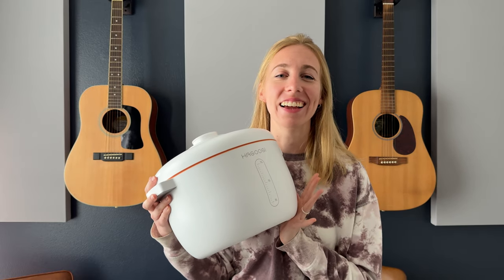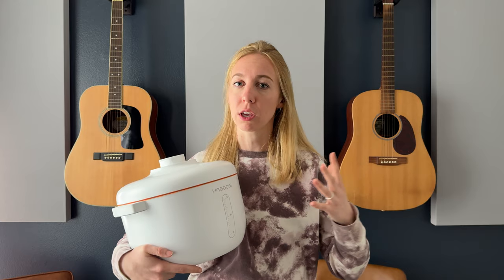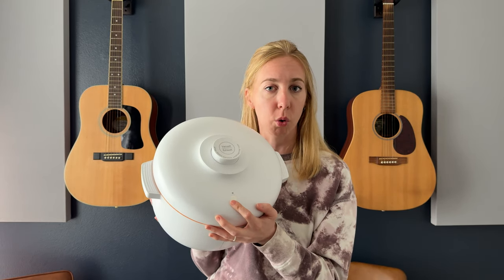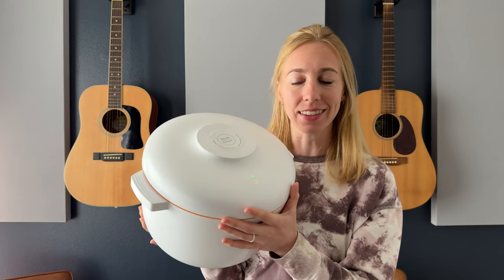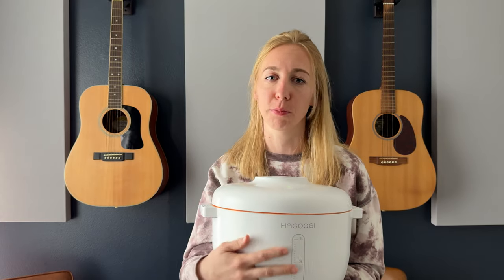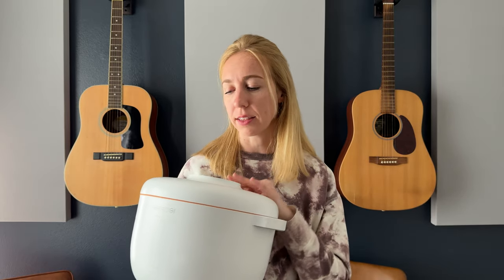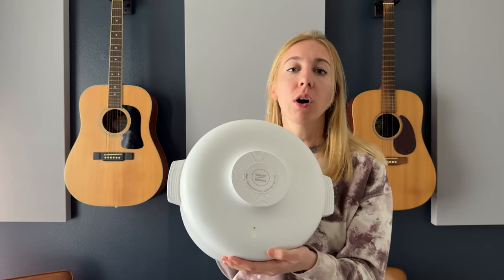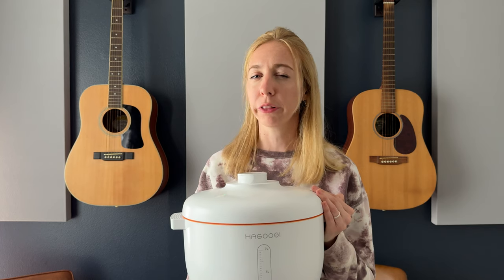See how this Vacuum Pet Food Storage Container works!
We love this vacuum seal container for pet food (or any other dried goods). Watch and see how easy it is to use!

Shop this product on Amazon 👇